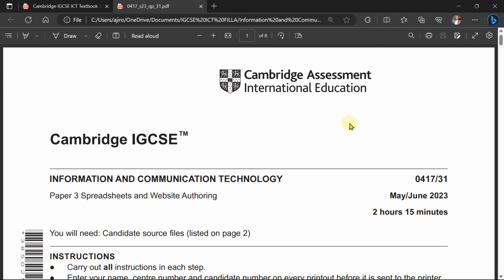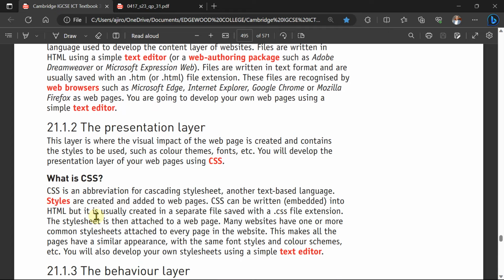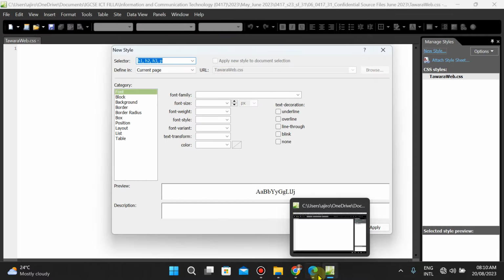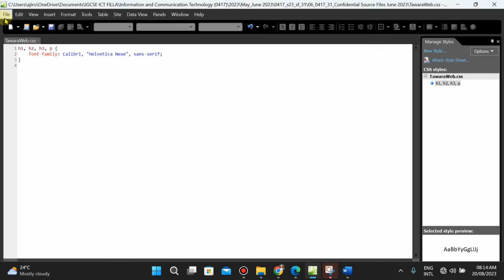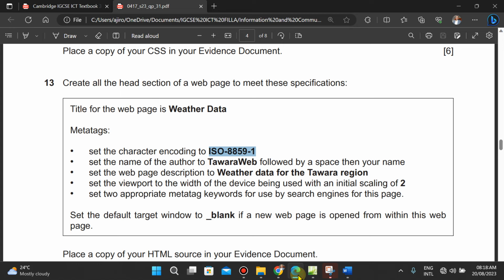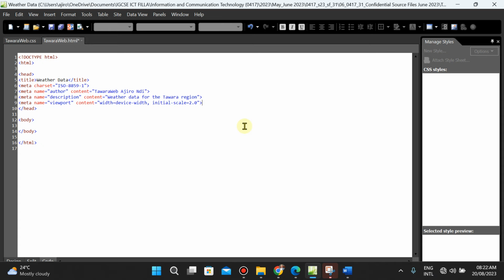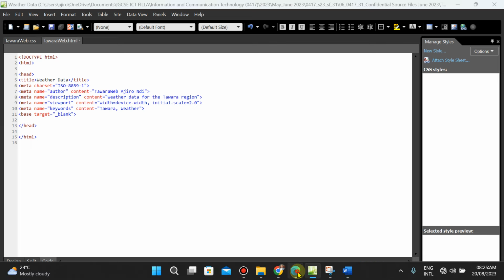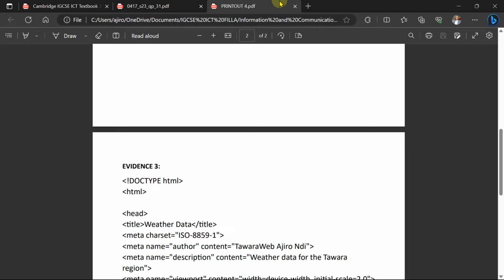IGCSE ICT (0417/0983) Paper 3 Website Authoring May June 2023 Variant 31 | Microsoft Expression Web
This video is a step-by-step guide on developing a website by creating a webpage May/June 2023 Variant 31

0417/31/m/j/23
0983/31/m/j/23

Link to download Microsoft Expression Web 4 (Recommended Web Authoring Software)

Ajiro Tech offers Personalized Paid Tuition for the following subjects:
- ICT (0417/0983)
- Physics (0625)
- Chemistry (0620)
- Mathematics (0580)